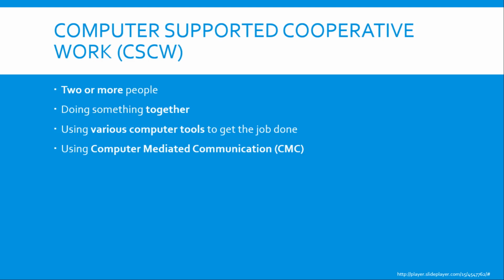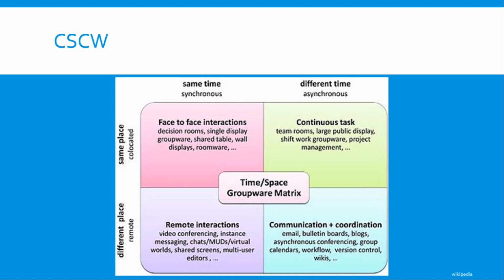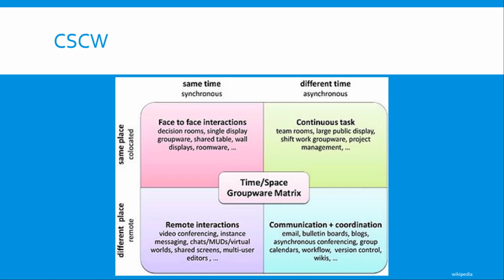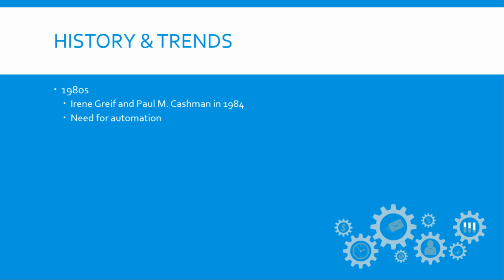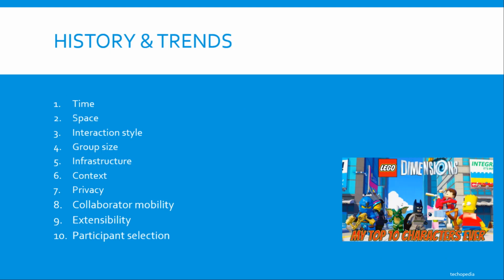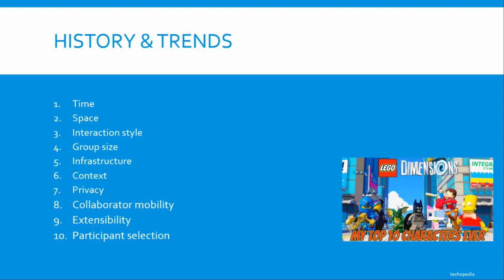ICT 309-509 Computer Supported Cooperative Work